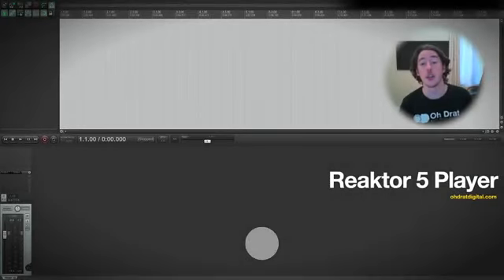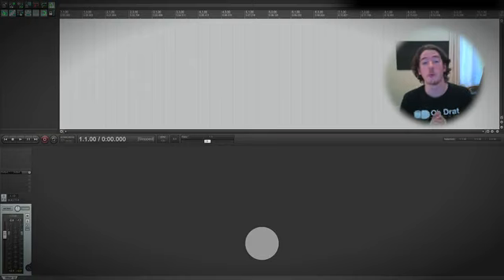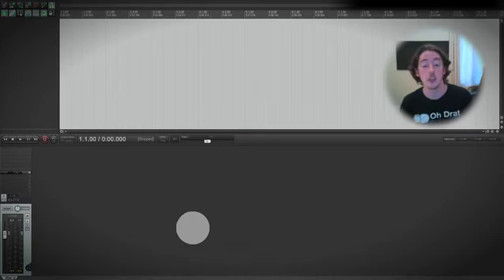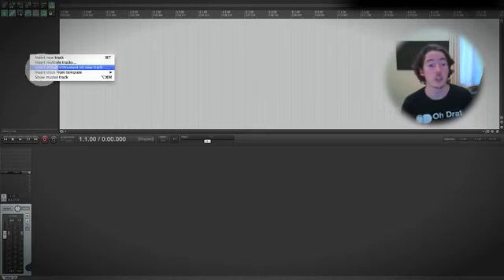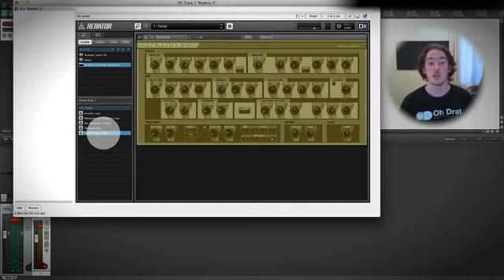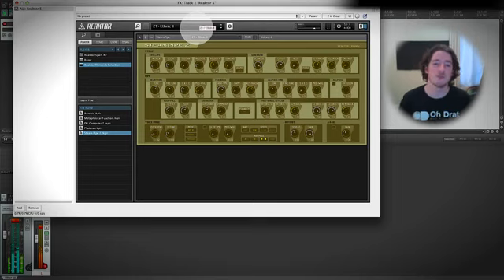Total Music Production Course 6363 Reaktor Player 360p